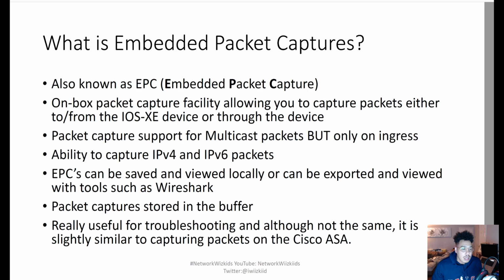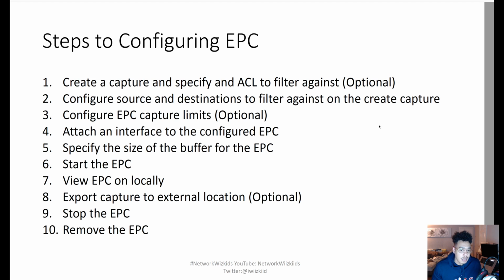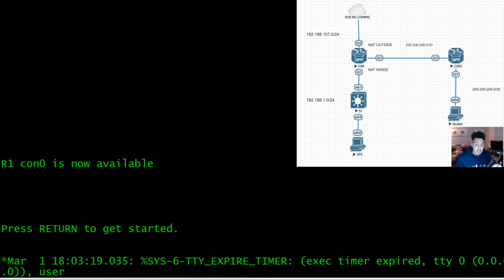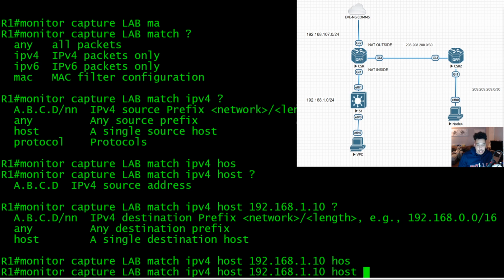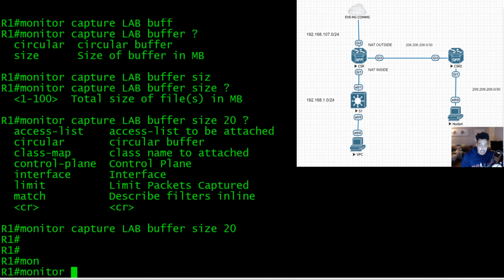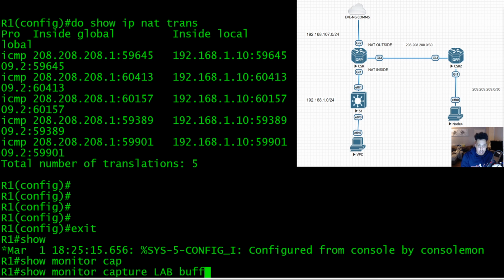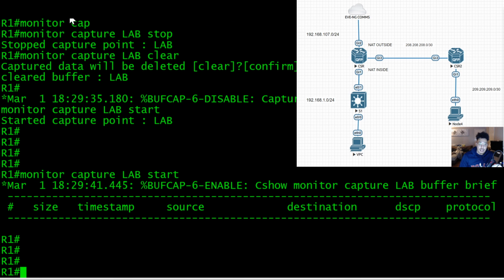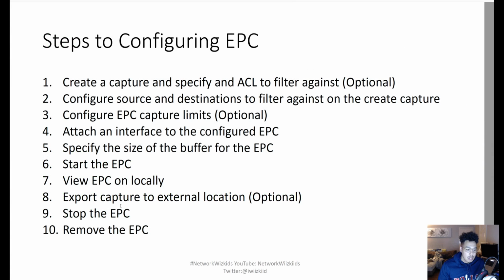Embedded Packet Captures on IOS-XE - KTS2 EP3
In this knowledge transfer session, we take a look at what Embedded Packet Captures or EPC's are and we take a look at how they can help us with troubleshooting when configured.